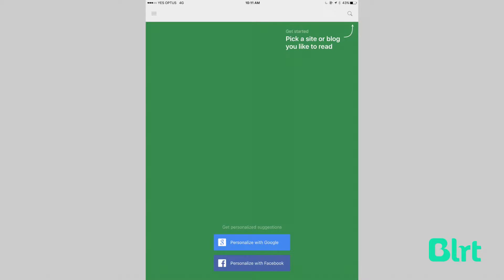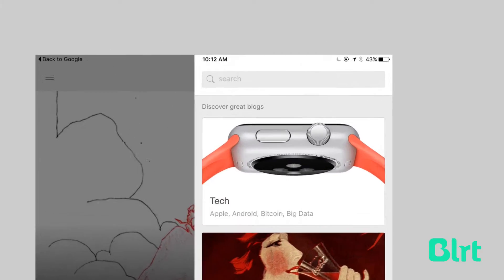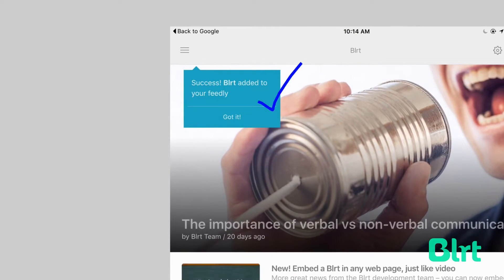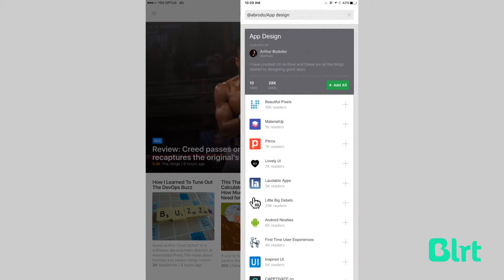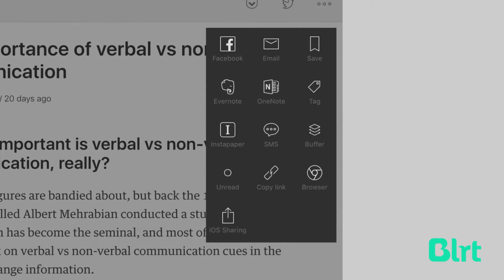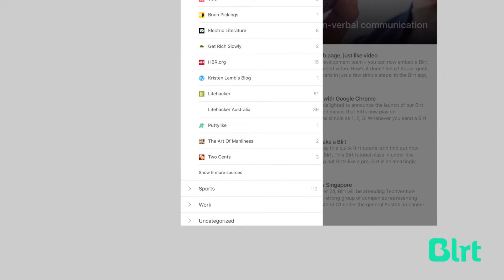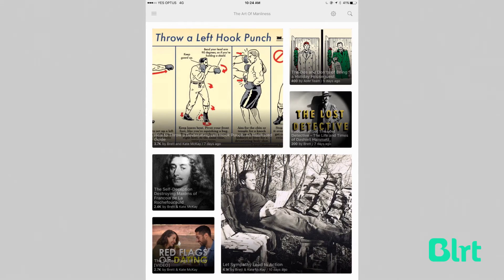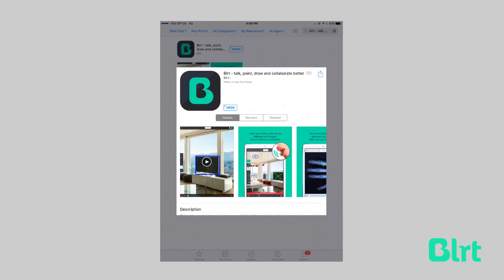How To Use The Feedly App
Despite (or perhaps because of) the many media consumption channels and tools available to us today, staying on top of everything can feel impossible. In addition to the major news sources that we have trusted for years there are now dozens of blogs for very niche and specialist topics. How can one stay up to date across current events, the stock market, the free agency moves of their favourite basketball team and the latest happenings in the Irish Road Bowling scene? The Feedly app allows us to bring it all together.

This is a video recording of a Blrt.

Blrt is a communications platform - with mobile and desktop interfaces - that enables people to get their point across quickly by talking, pointing and drawing over images, documents and websites. The result is a video-like recording - called a Blrt - that can be shared with others and requires much less bandwidth than video.

Blrt was born to bring voice and gesture back to digital communication. In an era where activity-based working and distributed teams are commonplace, Blrt will revolutionise the way people interact to get things done.